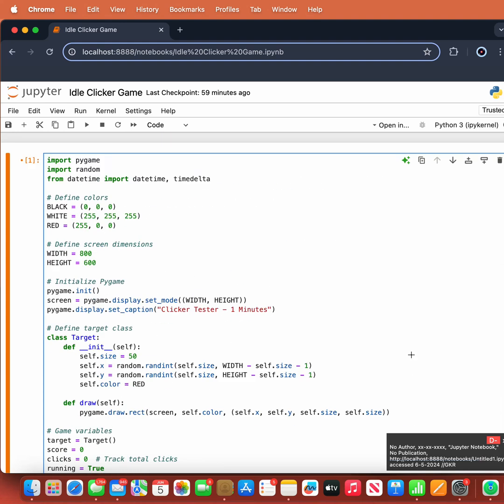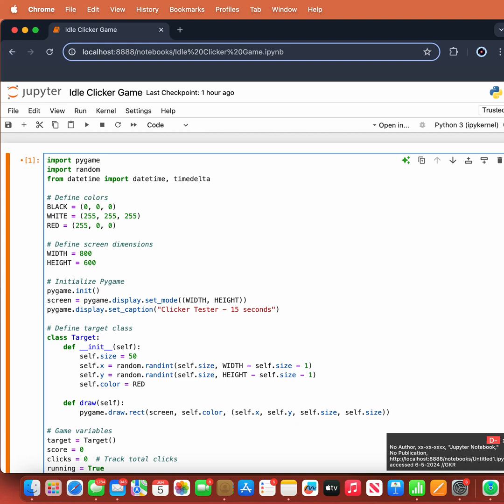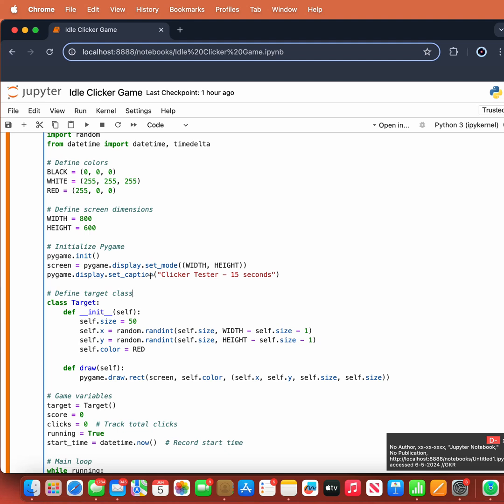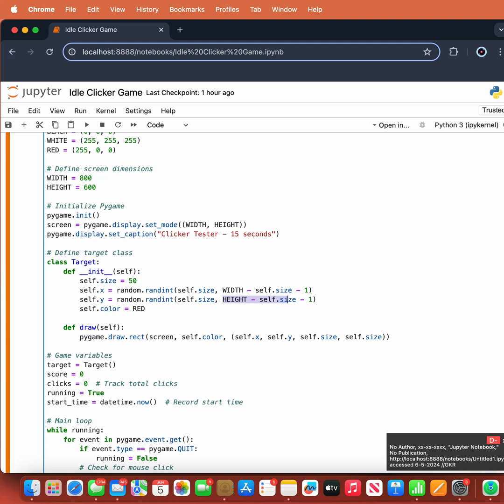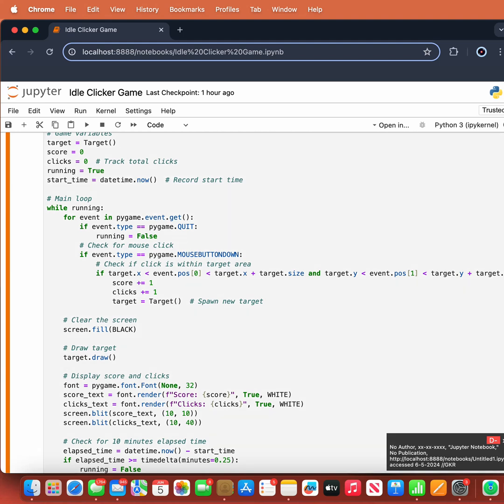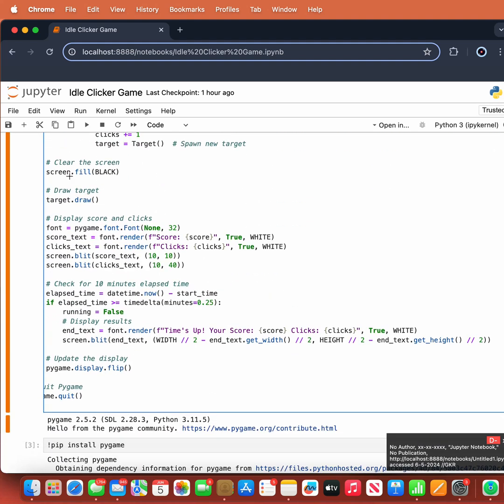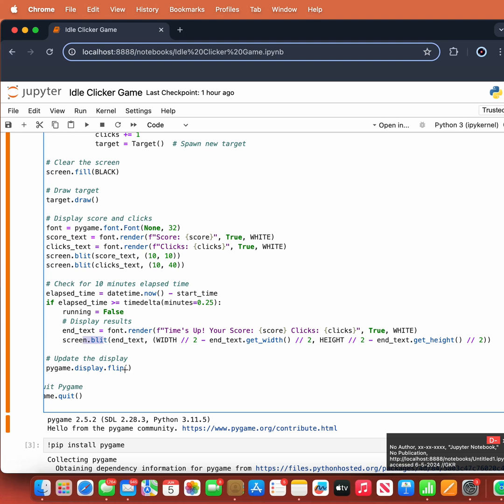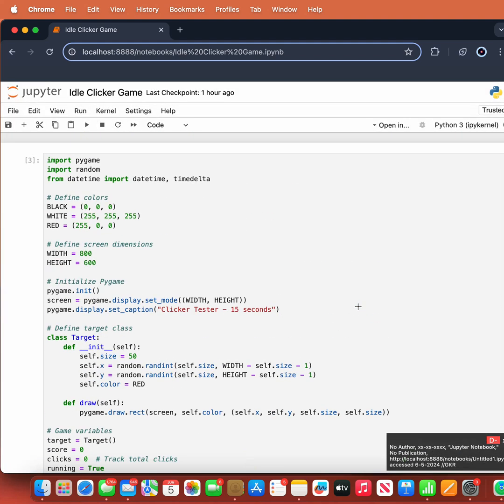How to Create A CPS Tester and an Idle Game using Pygame in Python! For Beginners!